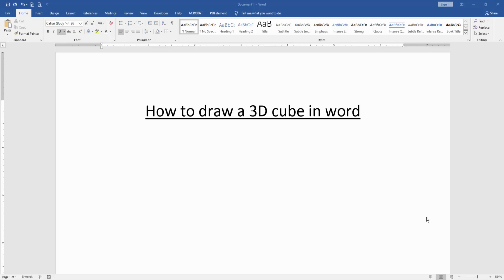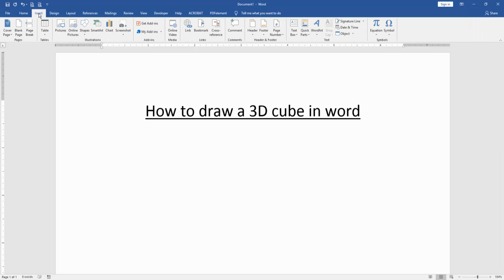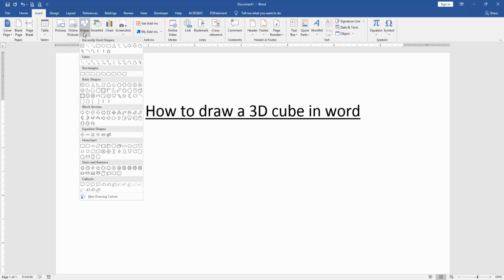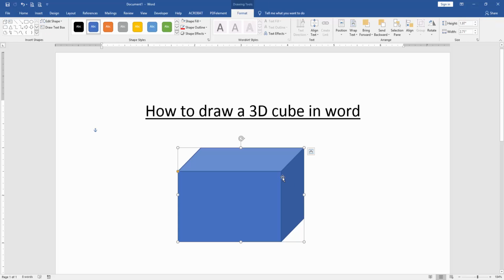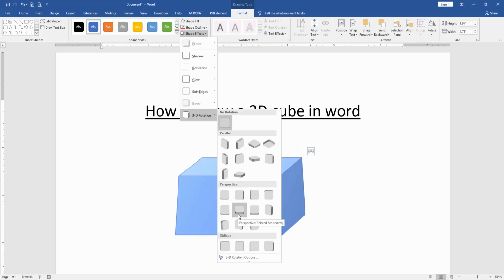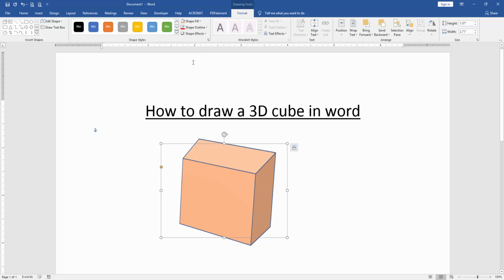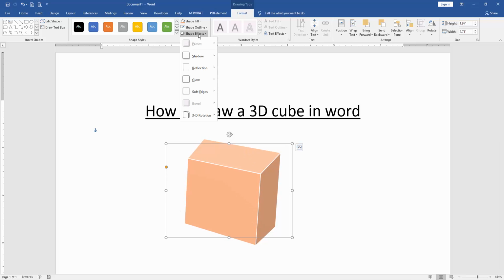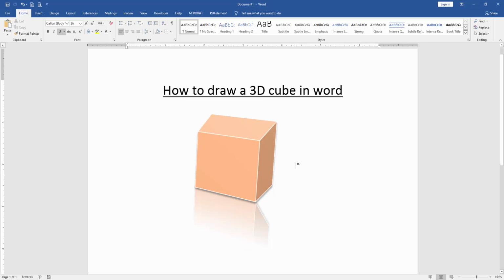How to draw a 3D cube in word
Assalamu Walaikum,
In this video I will show you, How to draw a 3D cube in word. Let's get started.